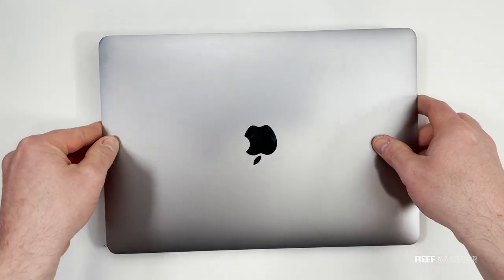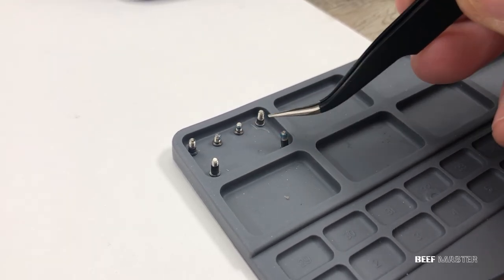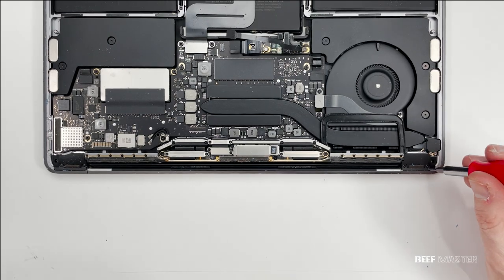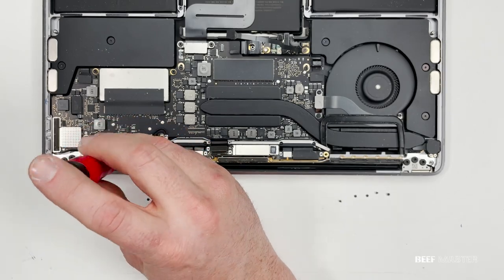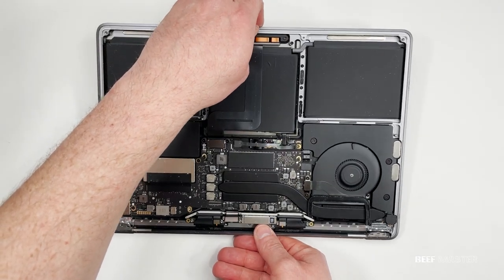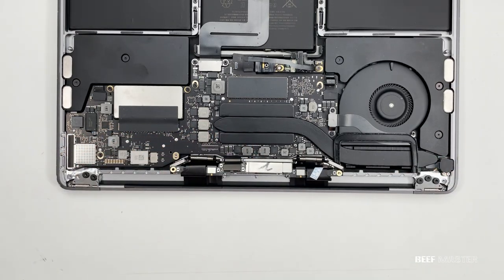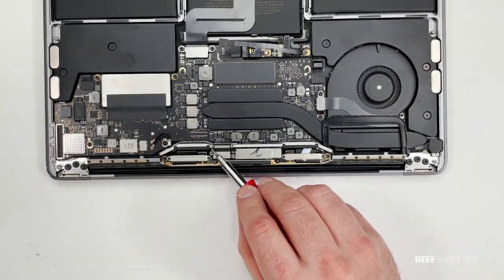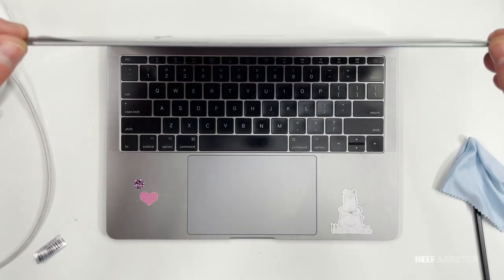How to Fix a Broken Macbook Pro Screen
In this video, I show step by step how to repair a Macbook Pro Screen (Mid 2017, A1708 Model). The model number is located underneath the Macbook.

Tools and Materials:
Mid 2017 Macbook Screen
Great Screwdriver Kit
Repair Suction Cups & Spudger
10 Piece Spudger Pry Tool
Canned Air
Anti-Static Repair Mat

Bruh - TheBeefmaster assumes no liability for property damage or injury incurred as a result of any of the information contained in this video. All material provided within this Youtube channel is for informational, educational, & entertainment purposes only. Some of these projects, materials, and techniques may not be appropriate for all ages or skill levels. No information contained in this video shall create any express or implied warranty or guarantee of any particular result.

Pillow to make the wildest of dreams come true